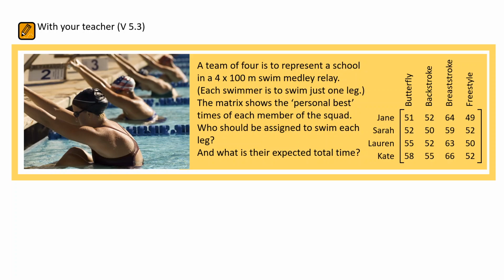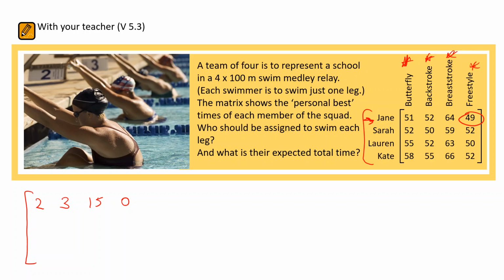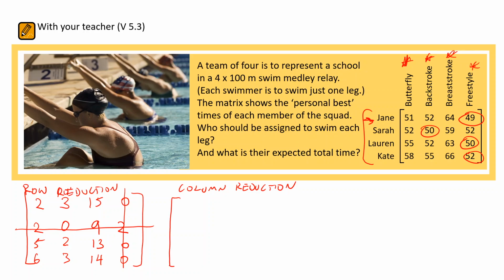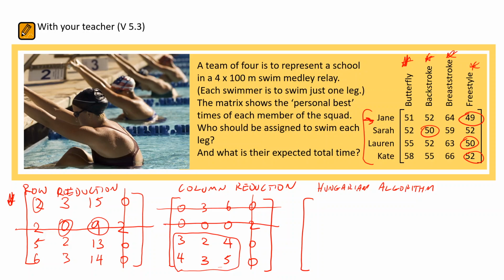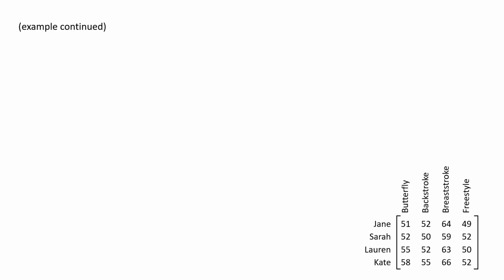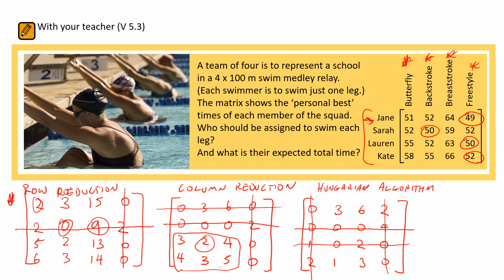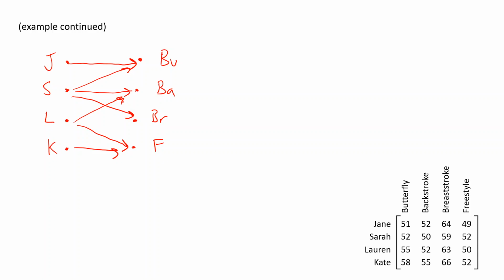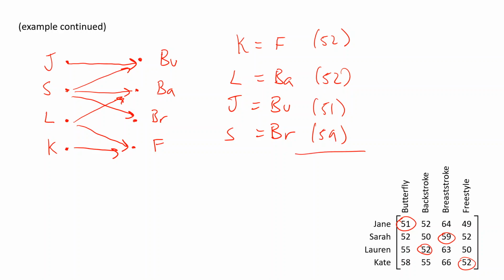The Hungarian Method 3 Swim Example